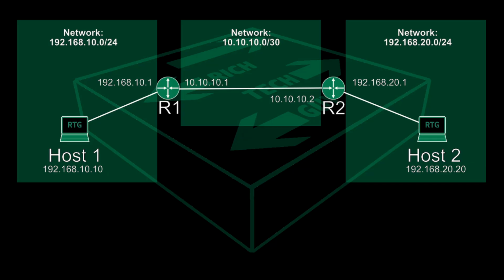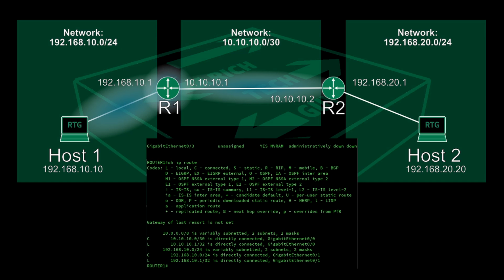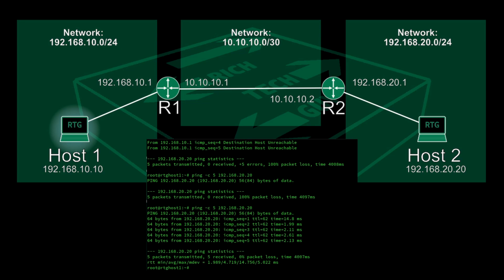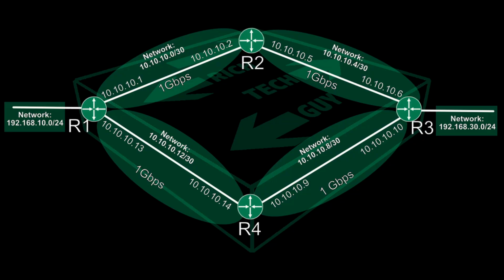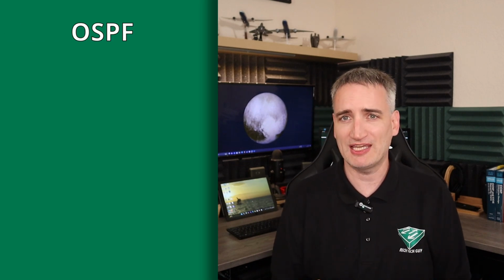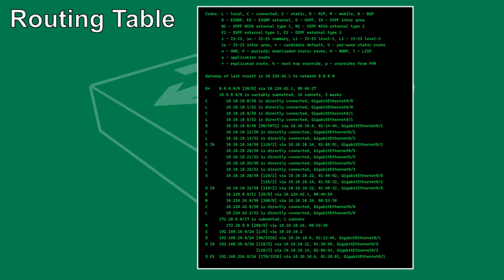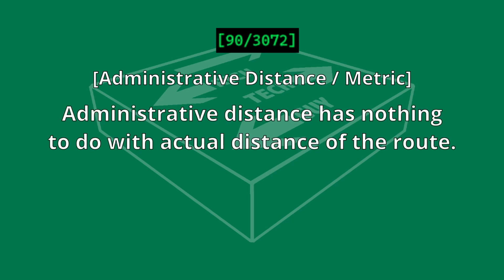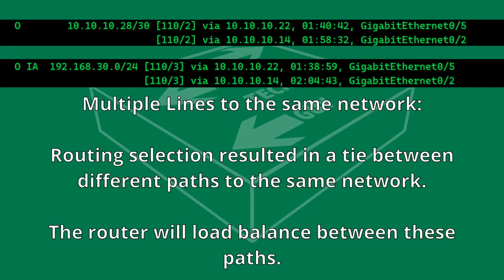Intro to IP Routing for the Cisco CCNA Certification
After learning about IP subnetting, the next step is using that knowledge to route packets across the network.  This is where IP routing comes in.  Join me as I explain the basics of IP routing and prepare you for the next steps on your CCNA journey.  This video will walk you through the process of IP routing and provide a detailed breakdown of the routing table.

CCNA 200-301 Official Cert Guide Library
Amazon Paperback

CCNP and CCIE Enterprise Core ENCOR 350-401 Official Cert Guide
Amazon Paperback
Amazon Kindle

IP Routing on Cisco Ios, Ios Xe, and Ios Xr: An Essential Guide to Understanding and Implementing IP Routing Protocols
Amazon Paperback
Amazon Kindle

Chapters:
0:00 - Intro
3:02 - What is IP Routing?
4:21 - Simple Network & Static Routes
16:28 - Default Route
20:44 - Static Route Limitations
25:29 - IP Routing Protocols
32:02 - Routing Protocols & Cisco Certifications
34:43 - Analyzing the Routing Table
40:08 - Choosing Routes & Administrative Distance
43:22 - Conditional Static Routes
44:55 - Route Metric
47:01 - What's Next?